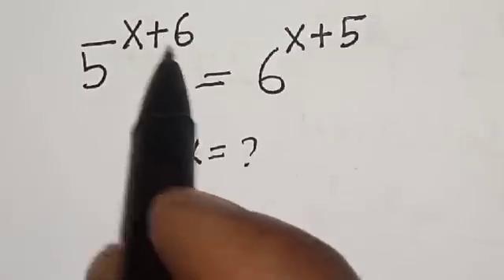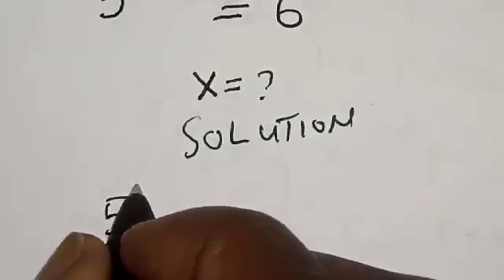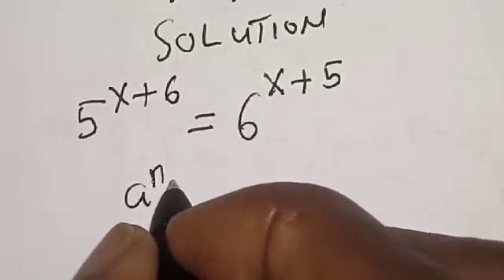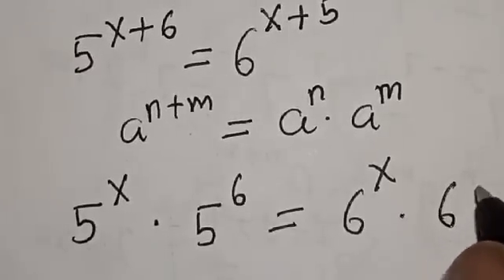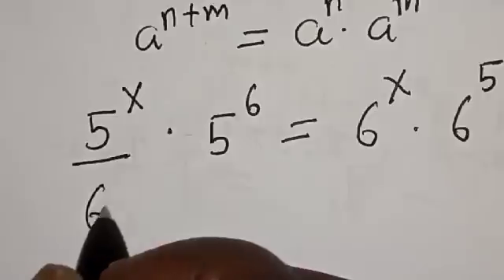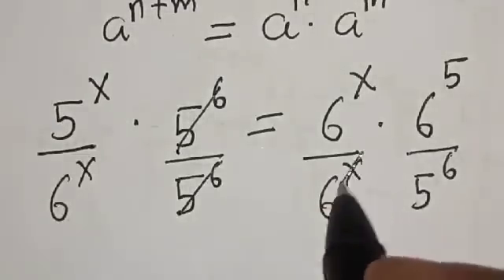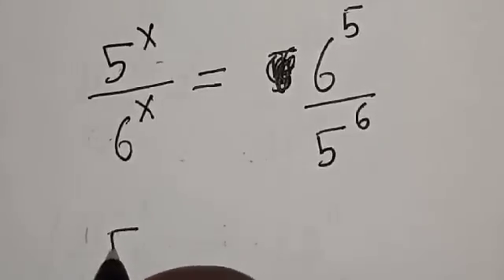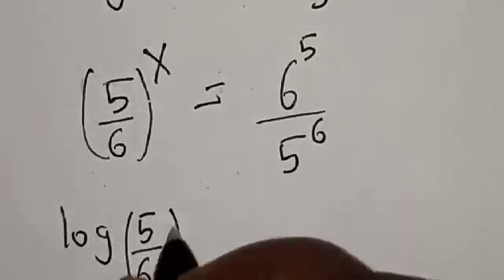Math Olympiad Question 5^x+6=6^x+5 | This Is Best Trick | Beautiful Exponential Equation...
This video will teach you how to solve the given nice math olympiad exponential equation quickly with the Fast trick.